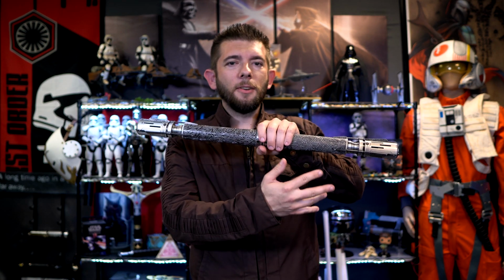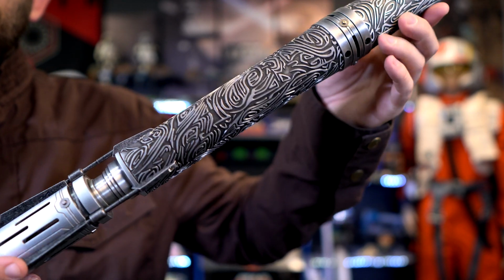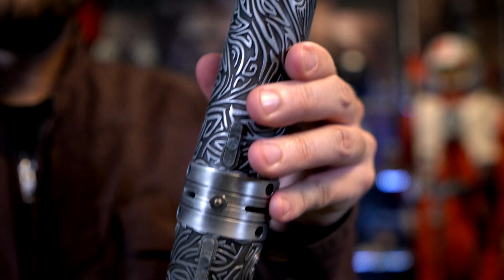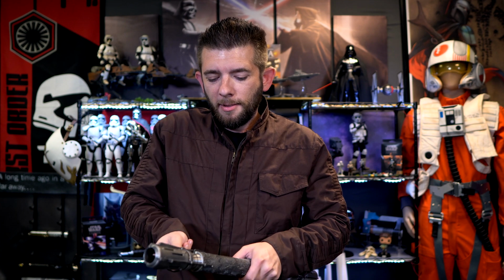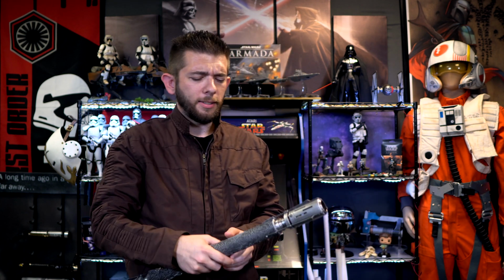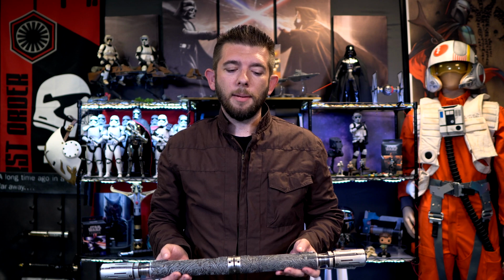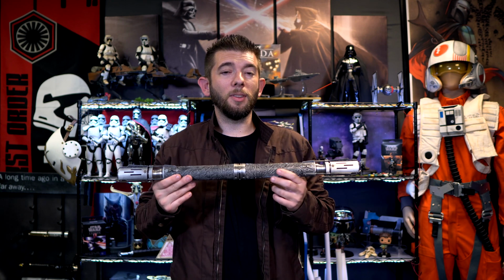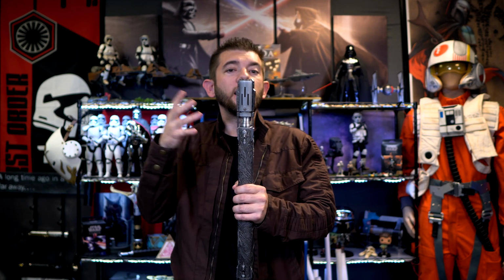Korbanth: Satele Engraved Double Bladed Lightsaber Review